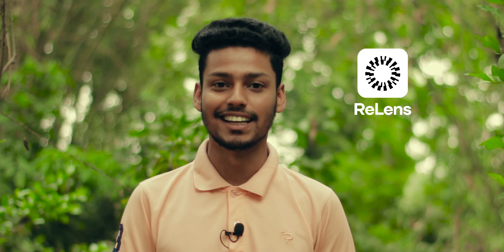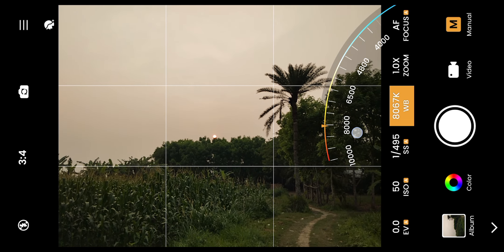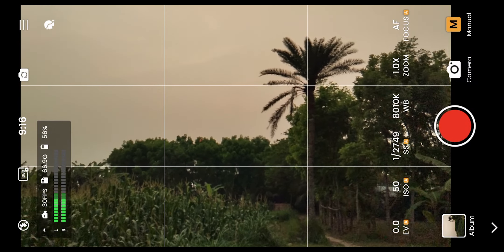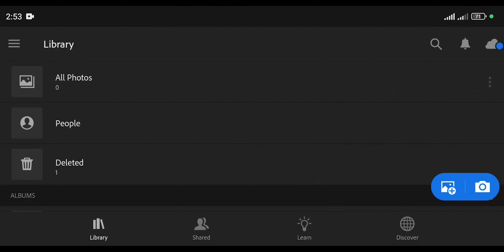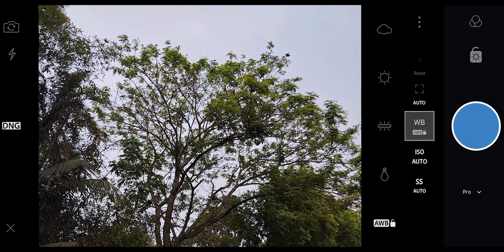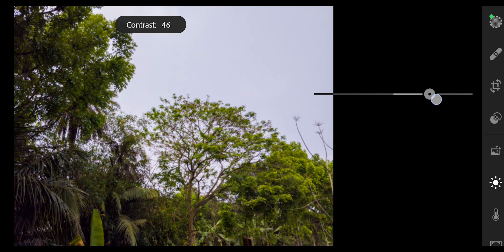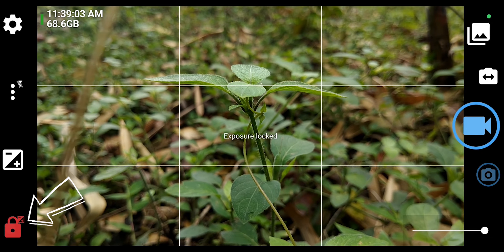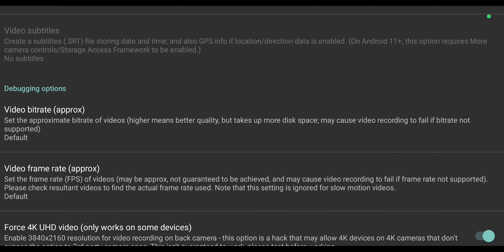Best 3 Camera Apps For any Android || 3 Pro DSLR Camera Apps || Mazhar Pictures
Best 3 Camera Apps For any Android | Top 3 Alternatives to Filmic Pro | Top 3 Free Professional DSLR Camera Apps for Android - Mazhar Pictures

What is going to happen? Guys, Do you know which is the best android app for professional photography and cinematography on mobile? In this video I am going to share with you the 3 best camera apps for any Android: These apps offer various features including manual controls, filters and advanced editing tools to enhance your photography experience. Whether you are a beginner or a seasoned pro, these apps have something for everyone. One of these apps gives you complete manual control of camera settings in photography and videography. In another, you will get a professional photography experience and the facility of taking RAW photos and editing photos as desired. In another you will get professional video shooting experience through external microphone and some extra features of video shooting. After all, can these camera apps be an alternative to Filmic Pro or a DSLR camera?
SOCIAL LINKS ☑
TIMESTAMPS ☑
00:00 Intro
00:37 The first camera app
01:48 Second camera app
02:40 Third camera app
03:31 Camera download and installation!
03:46 Outro
MY OTHERS VIDEO LINKS ☑
Thumbnail Text: BEST 3 PRO CAMERA FOR ANY MOBILE!